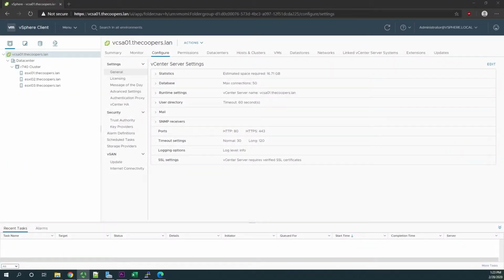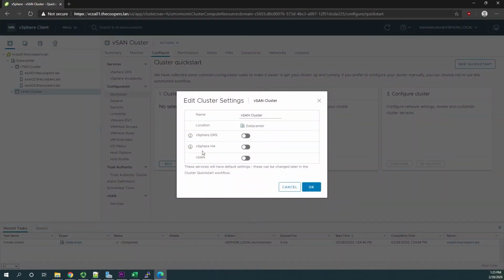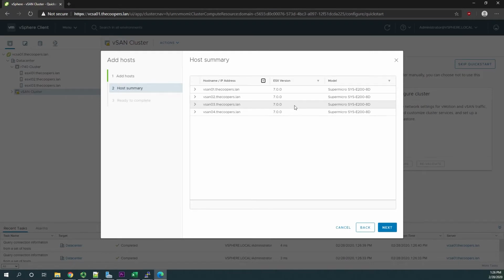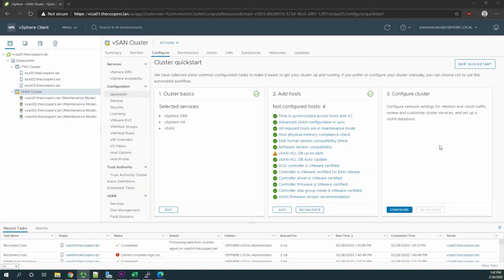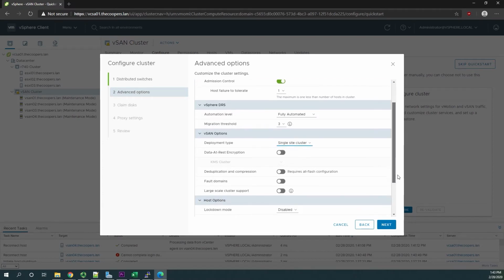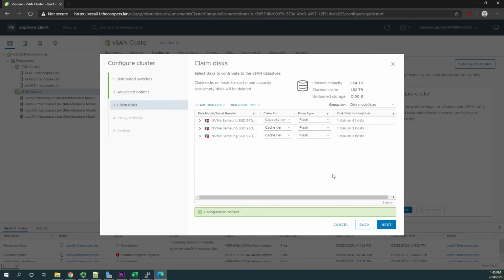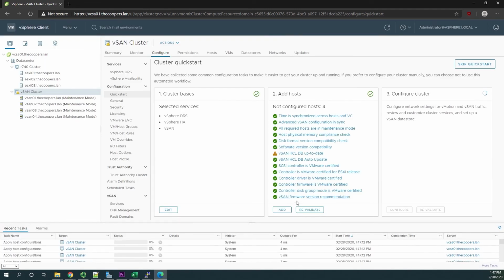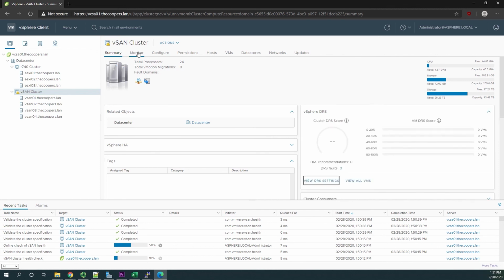vSphere 7 Demo - Cluster Quickstart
Using VMware vCenter's Cluster Quickstart configuration wizard to create a fully featured cluster in vSphere 6.7U1 and above.